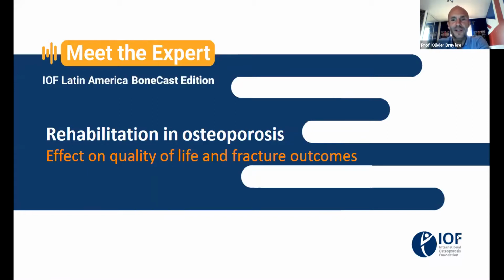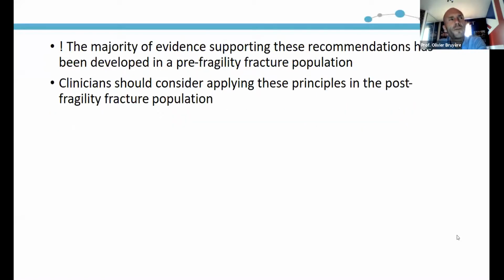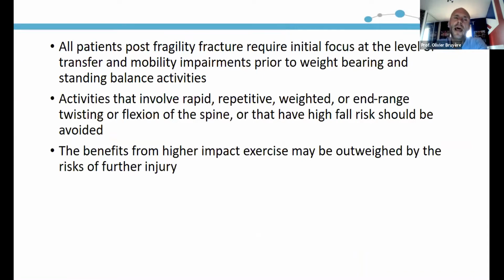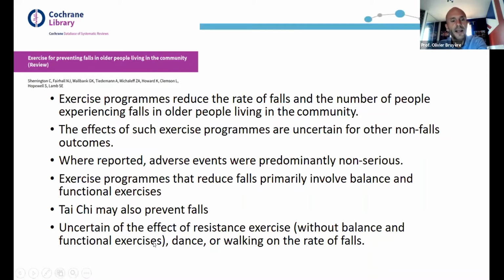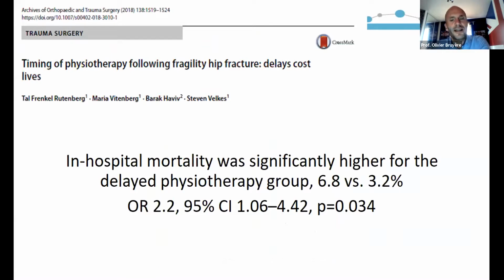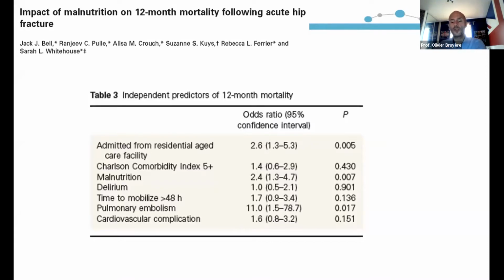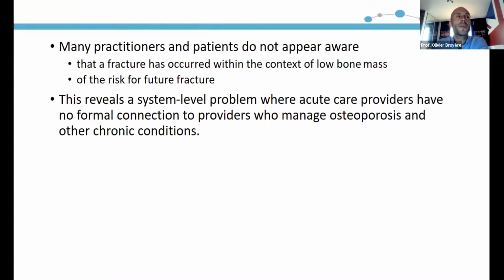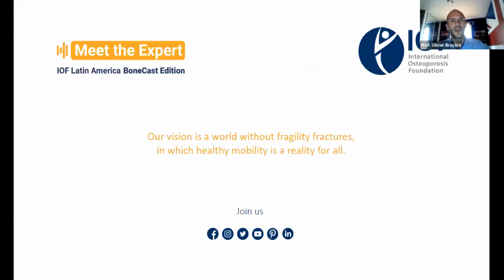Rehabilitation on osteoporosis: effect on quality of life and fracture outcomes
Presentación: Prof. Oliver Bruyère
Moderador: Dra. Tania Szejnfeld Mann